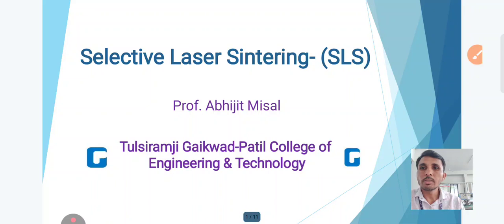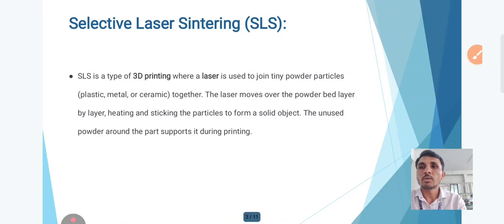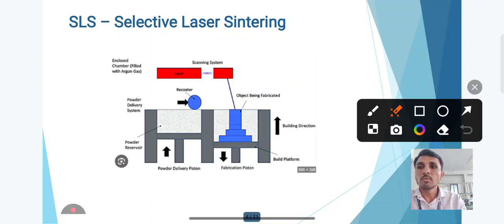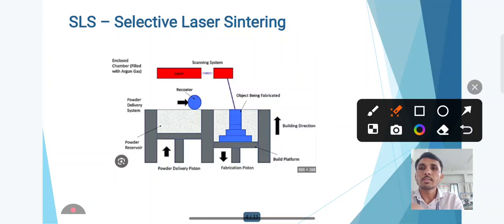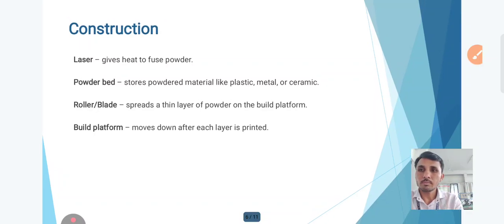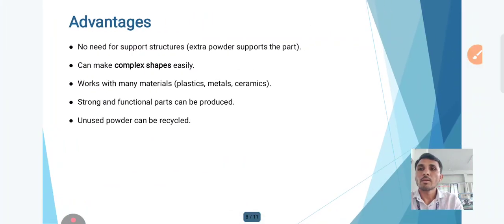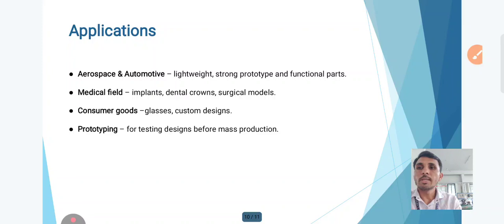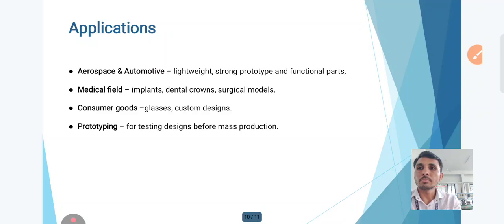Selective Laser Sintering (SLS)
Selective laser sintering (SLS) is a 3d printing process (additive manufacturing)